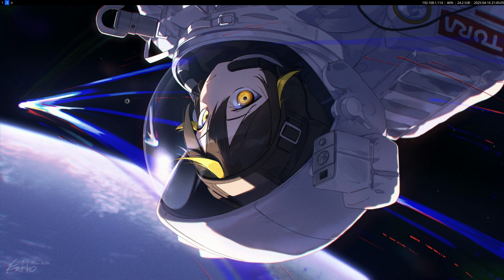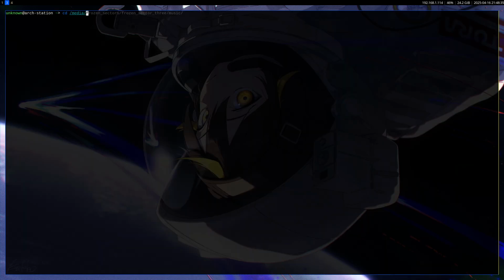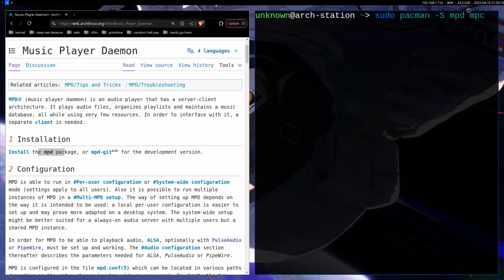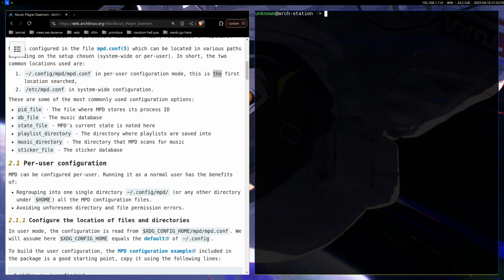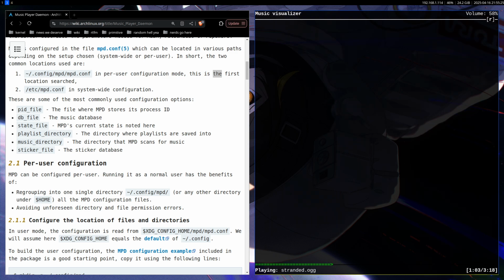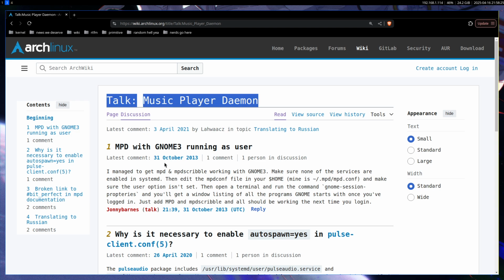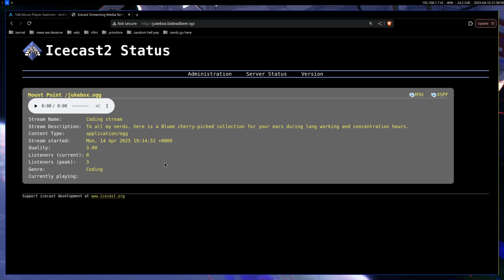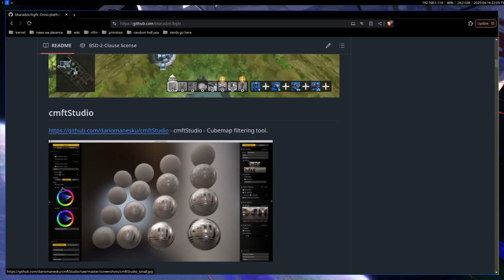music on linux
00:00 preamble
01:50 yt-dlp
04:35 mpd (music player daemon)
08:55 music clients
12:42 postramble